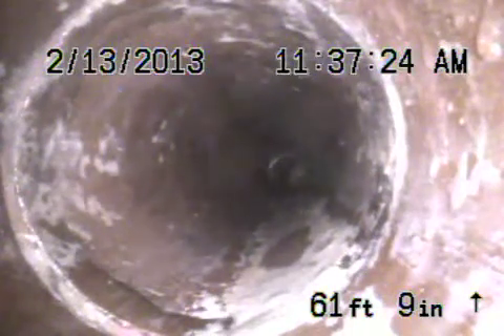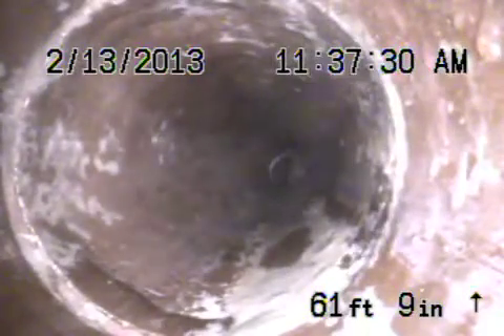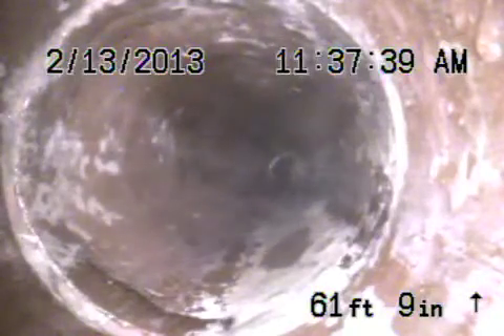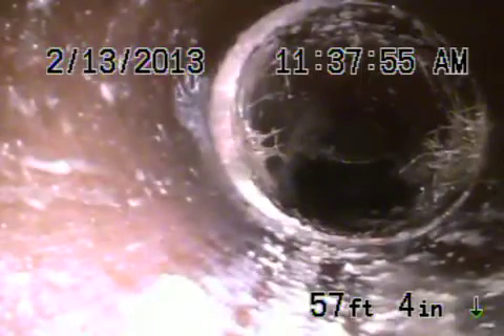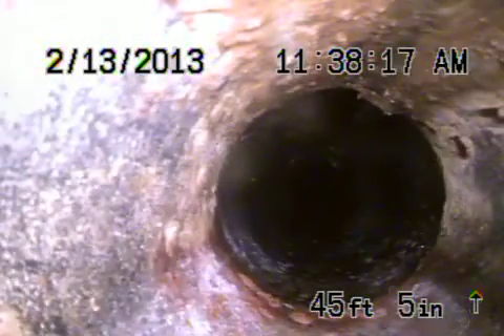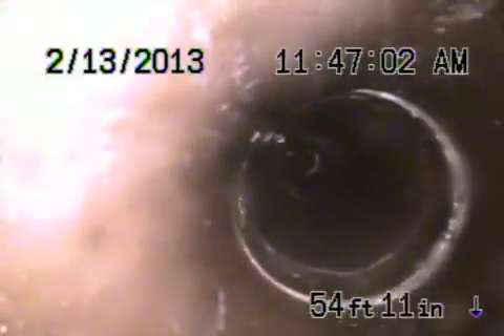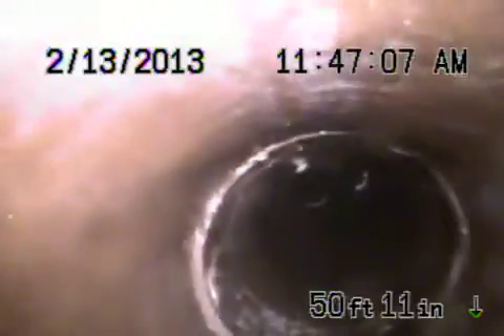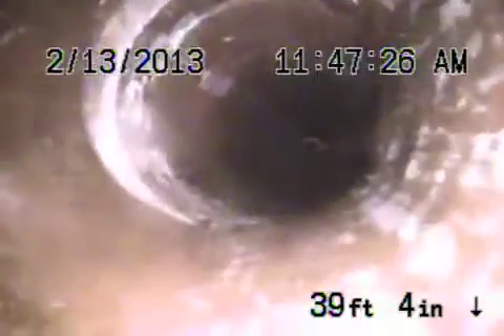14013 Huston st Sherman oaks